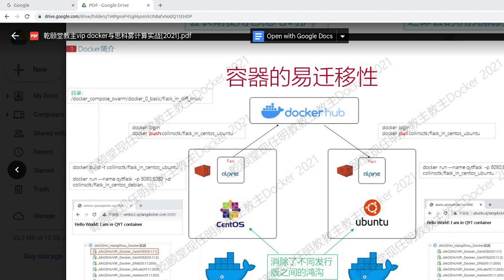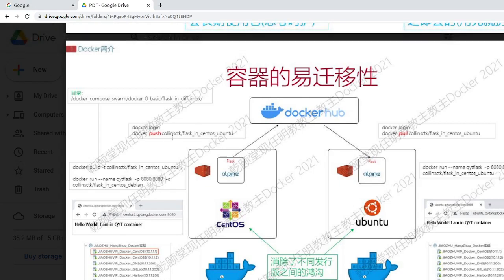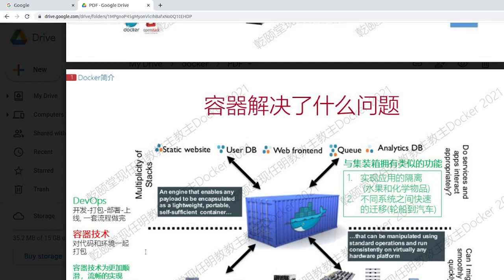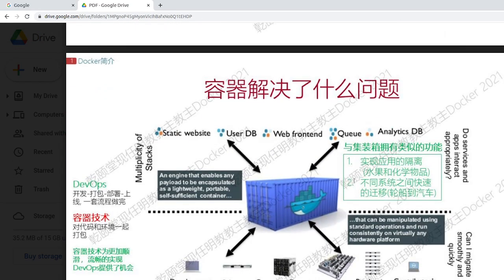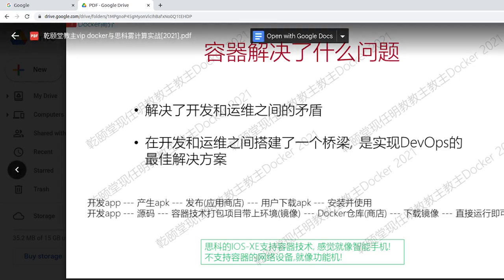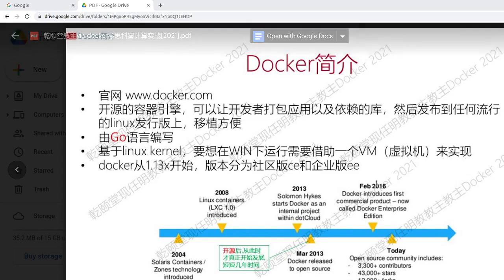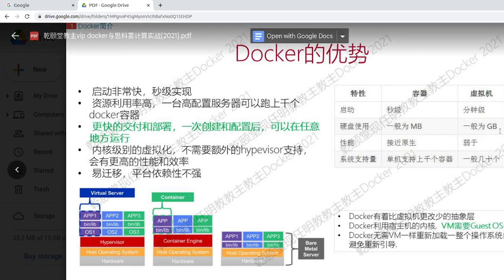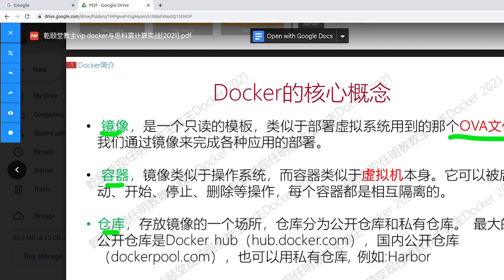docker hand on lab 2